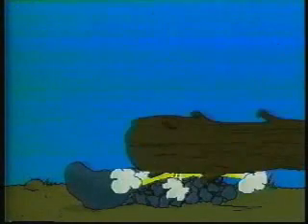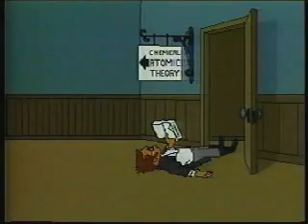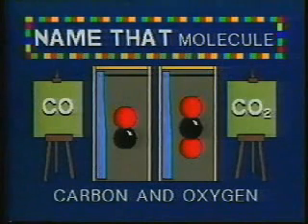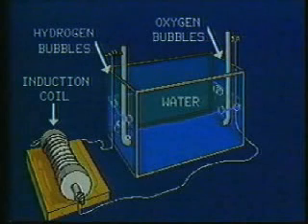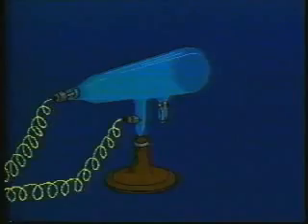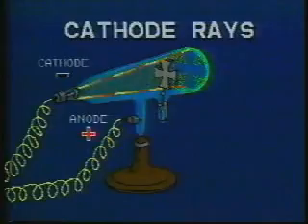بداية تركيب الذرة